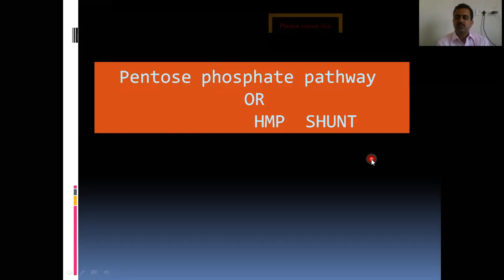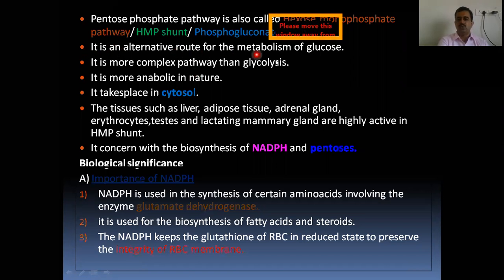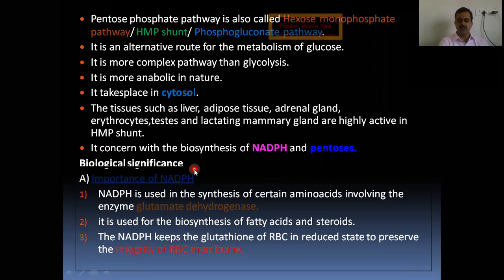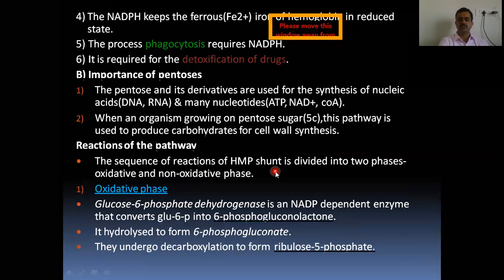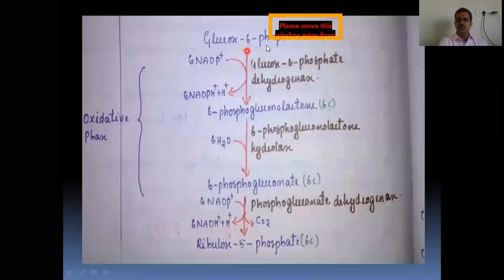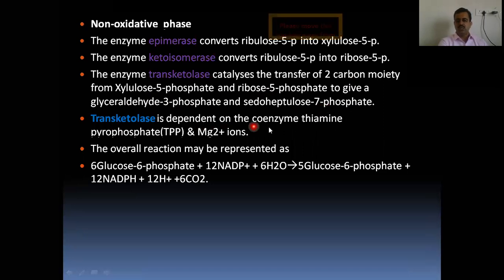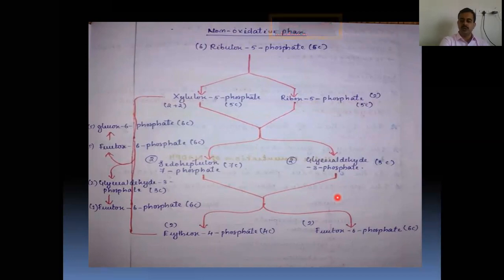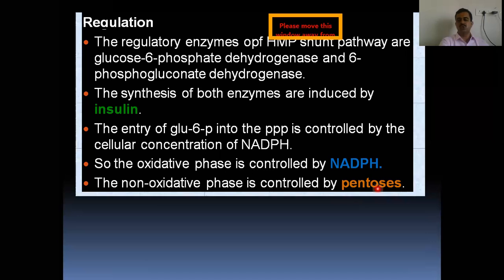Pentose Phosphate Pathway